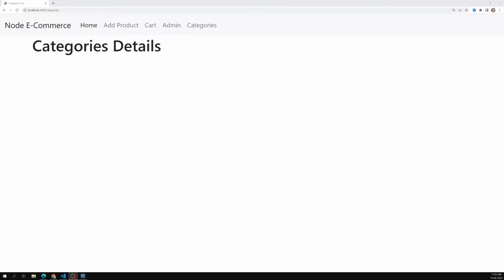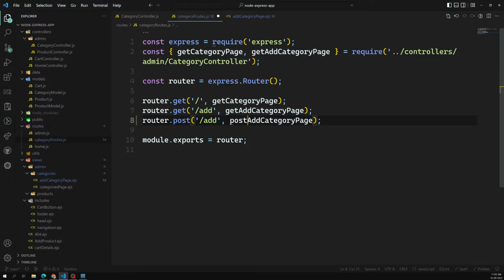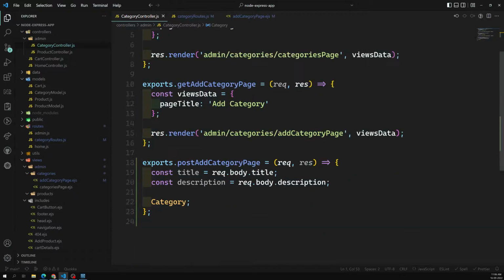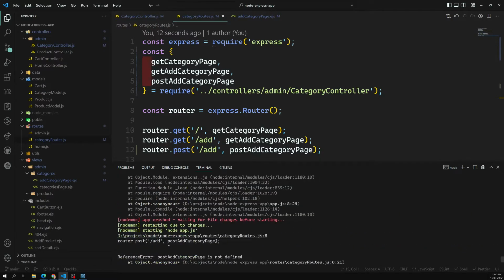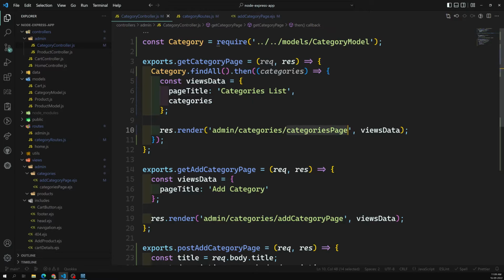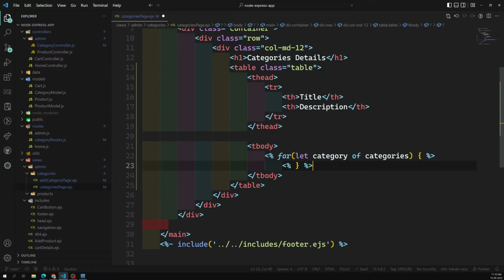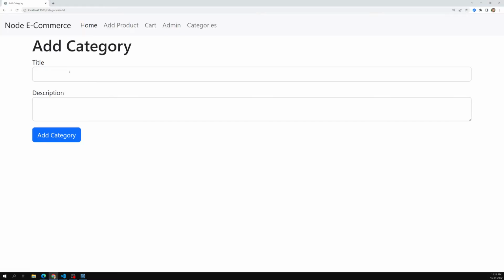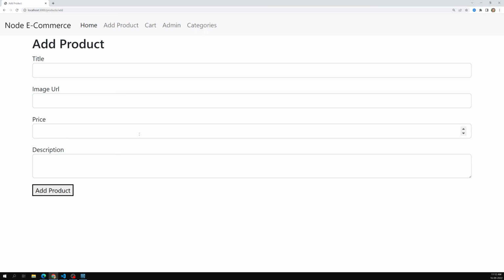48. Save category in mysql database & display categories with findAll Sequelize Express App - NodeJS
In this video we will see how to save the category and display the category details in the mysql database using sequelize create and findAll method in Express App - NodeJS